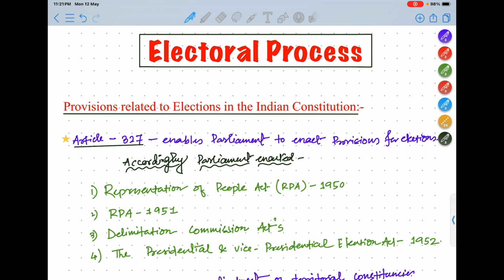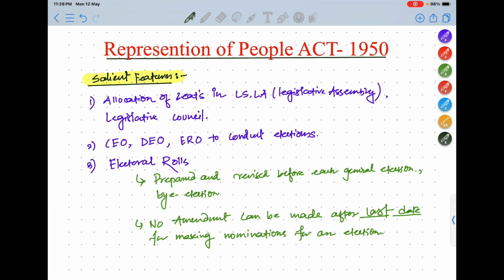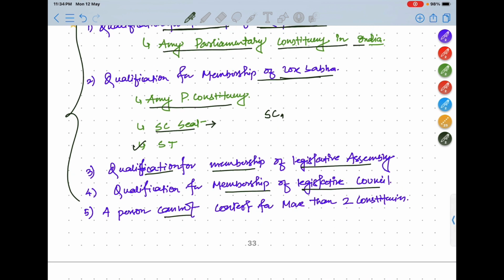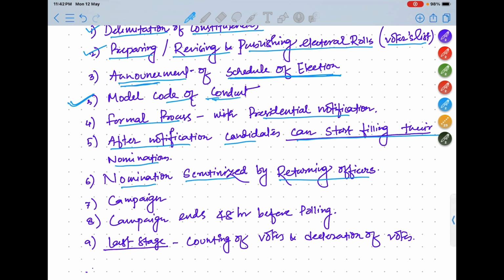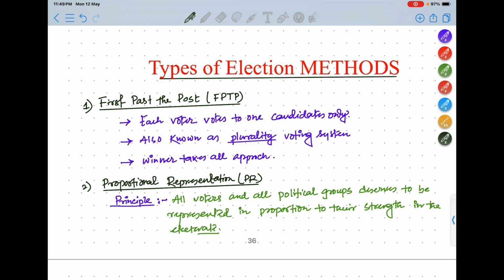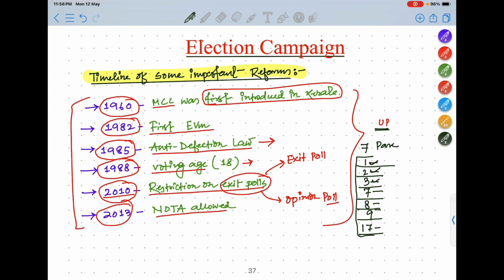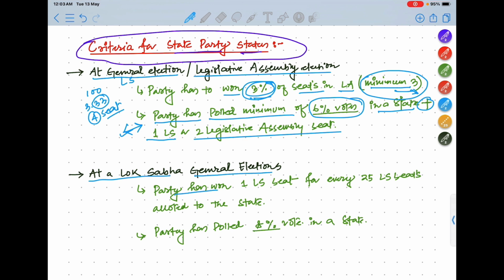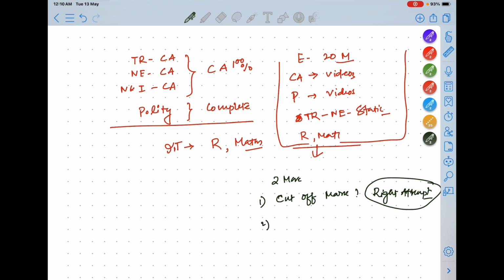📘 Polity for Combined 3 | The Electoral Process – Representation of the People Act 1950 & 1951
In this important video, we cover a key topic under Indian Polity for the Combined 3 examination – the Electoral Process in India. This session focuses on:

✅ Representation of the People Act, 1950 – Provisions related to delimitation, electoral rolls, and qualifications
✅ Representation of the People Act, 1951 – Detailed provisions on conduct of elections, election disputes, disqualifications, and corrupt practices
✅ The role of the Election Commission of India (ECI)
✅ Important articles of the Constitution related to elections

This is a must-watch for aspirants of  Combined 3, TCS, TPS and other state PSCs, where Polity and the electoral system form a significant portion of the syllabus.

📌 Topics Covered:

Structure and significance of free and fair elections

Key provisions of RPA 1950 & 1951

Disqualification criteria under Section 8

Electoral reforms and current issues